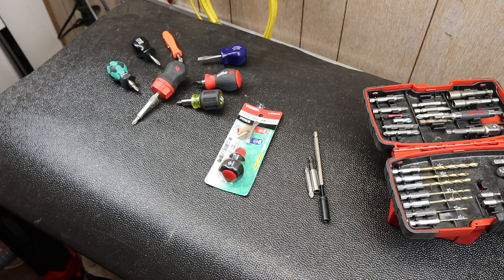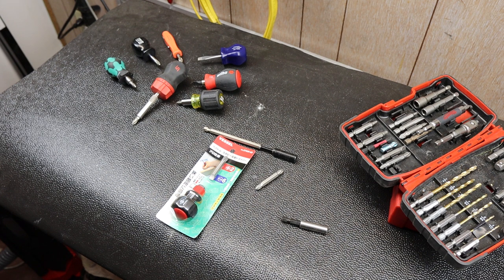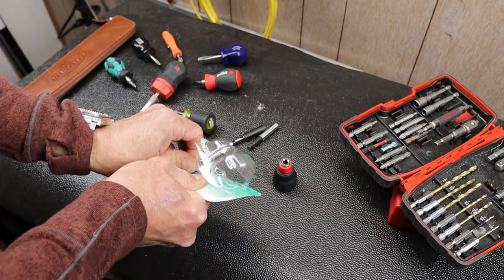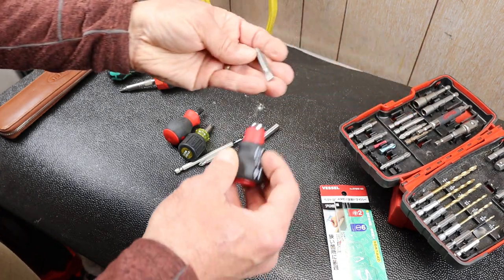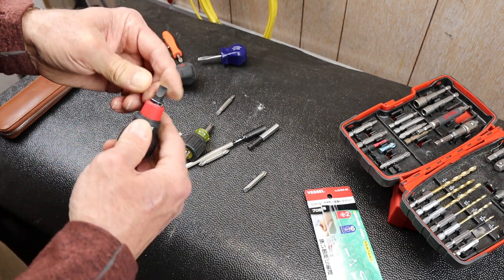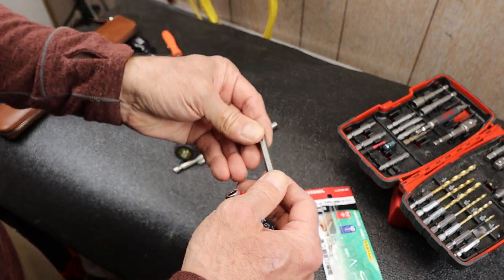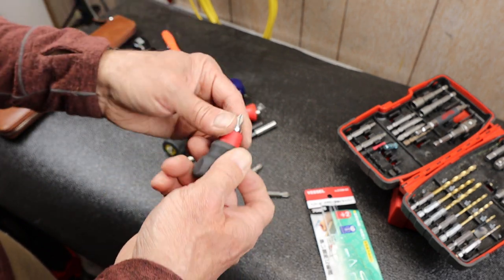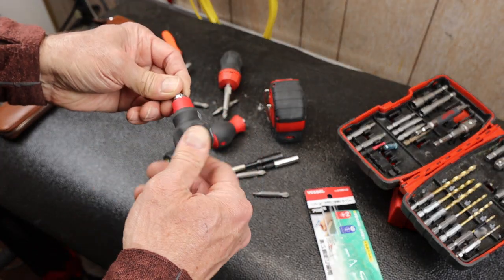The Stubbist of the Stubbys. My first Vessel Stubby Screwdriver.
The Stubbist of the Stubby Screwdrivers is my Vessel Stubby Screwdriver. It's a surprisingly solid design with a long-shaft dual sided bit. At $10, its a quality tool. I wonder what would happen if a regular small bit was dropped down the tube. I don't have the guts yet to try it.